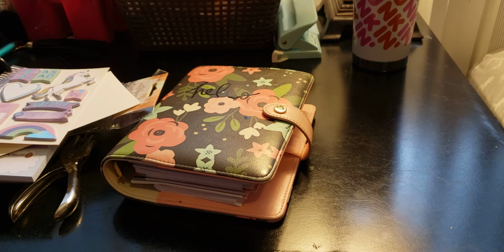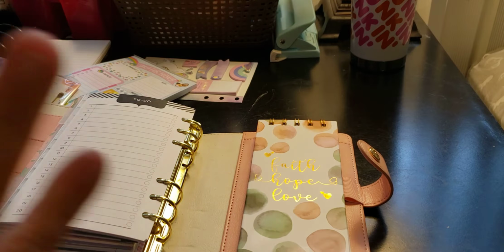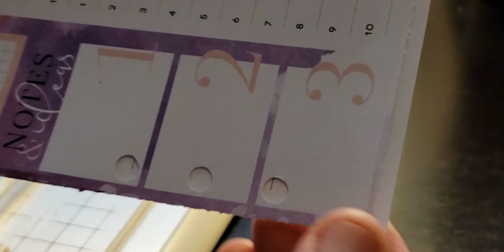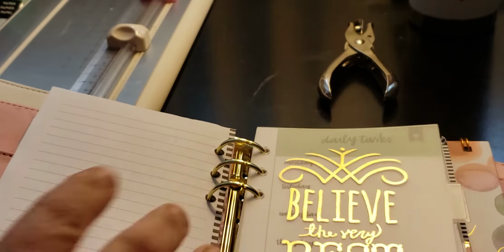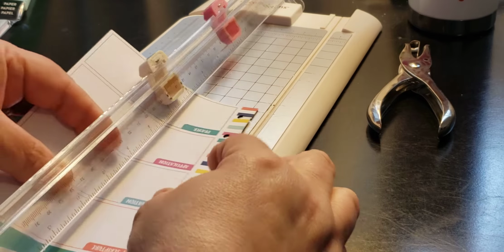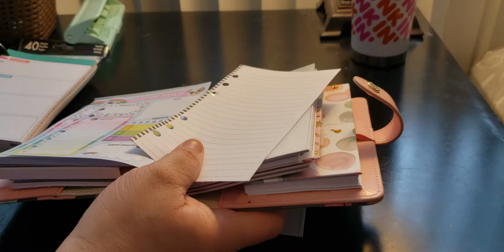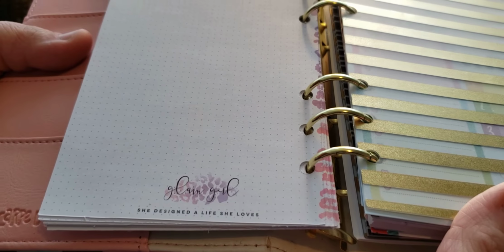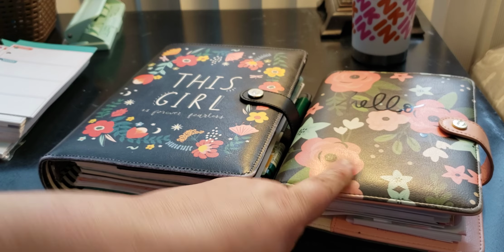DIY Happy Planner Insert to Ring Bound Personal Planner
$MonserrateWright

New YouTube Channel: Scripture Writing by Honey

Pen Pal:
planningwithmonserrate
Monserrate Wright